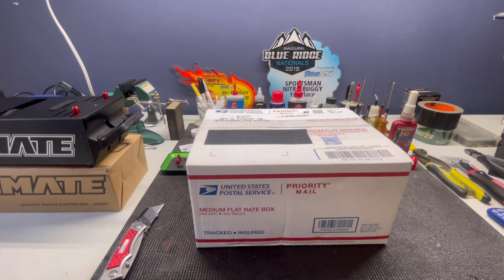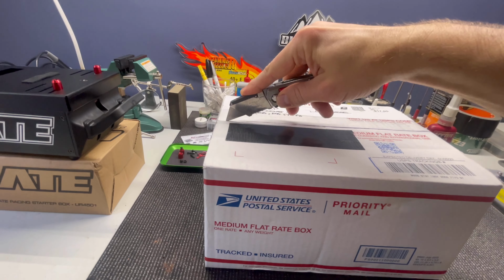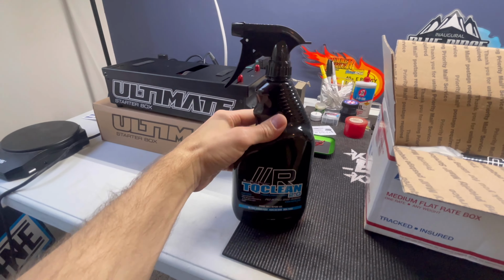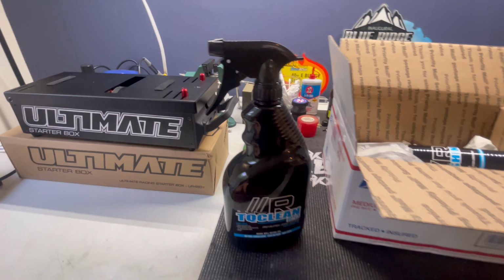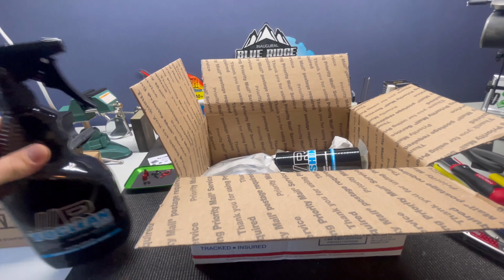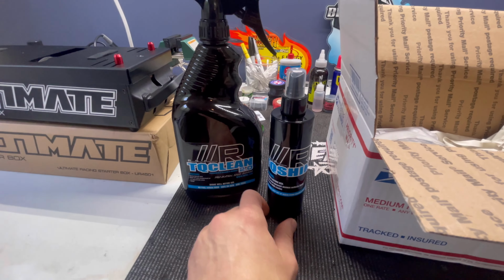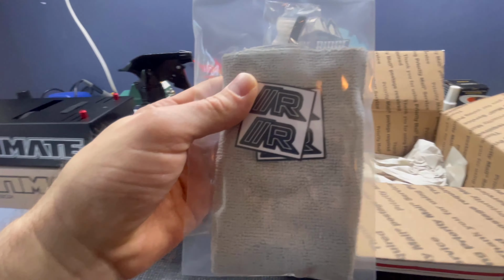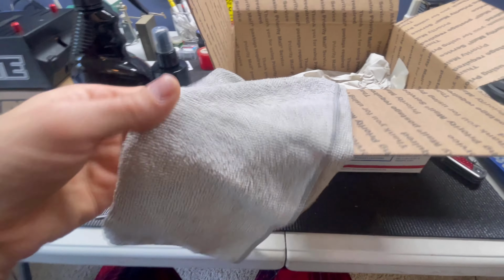Race Ready Products “ PIT KIT “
The best rc cleaning products on the market. I have been using and testing these products for over a year and I just so happen to win this new PIT KIT , so let’s open it up and see what you get in the kit !